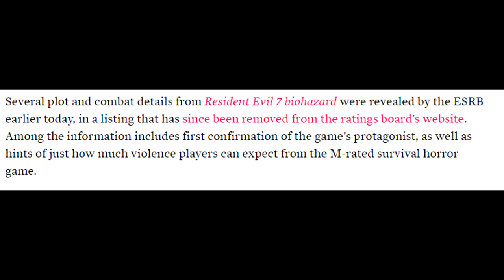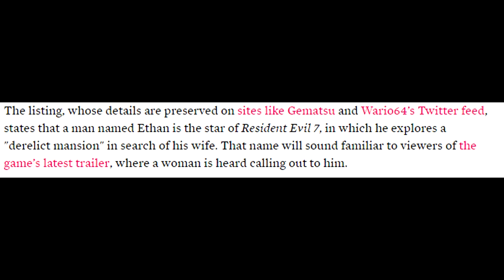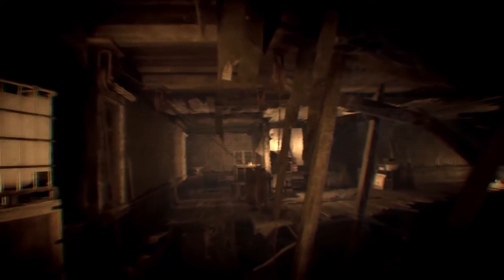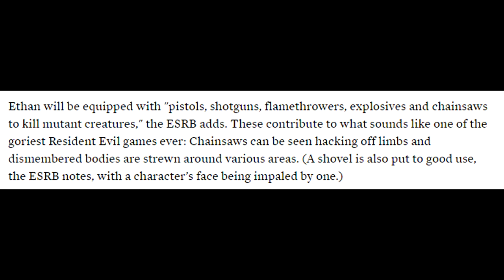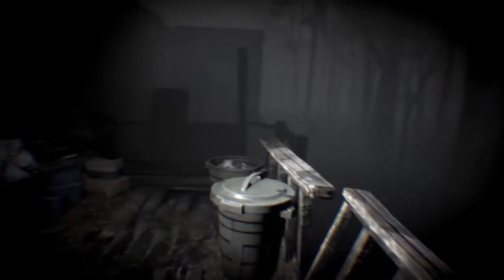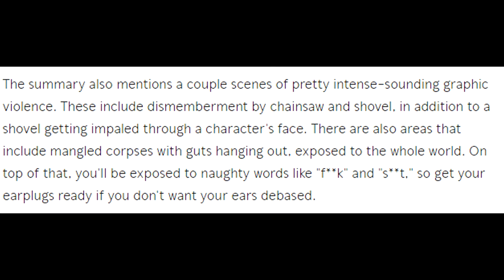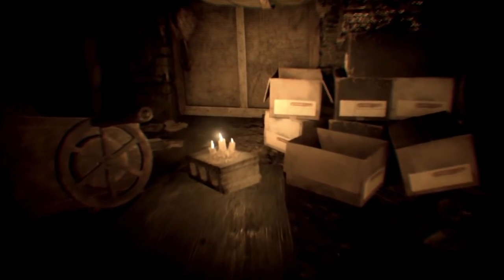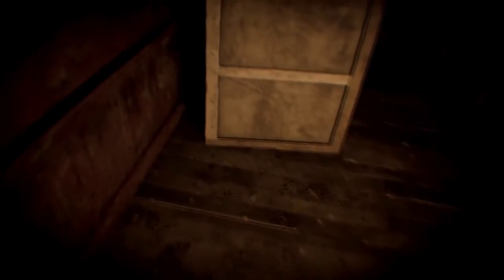RESIDENT EVIL 7 / BIGGEST LEAK STORY/WEAPON DETAILS / CHAINSAWS - FLAMETHROWERS - EXPLOSIVES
Another video showcasing more details we have had revealed to us in Resident Evil 7, Chainsaws, Flamethrowers, Shotguns etc. Main character confirmed, Story confirmed.